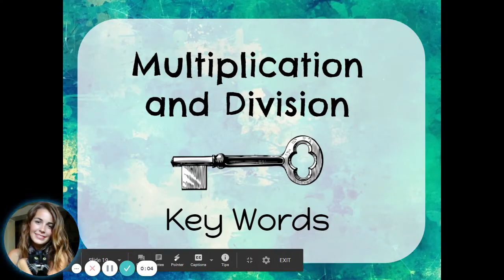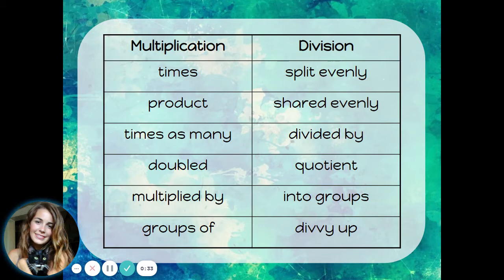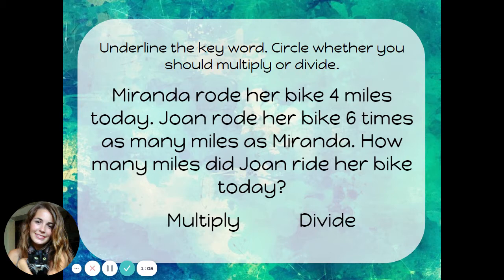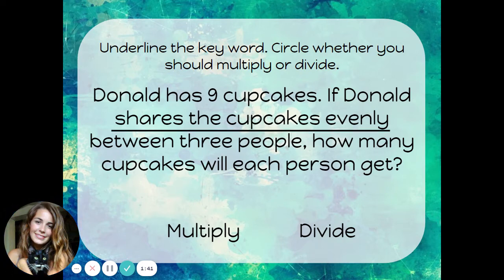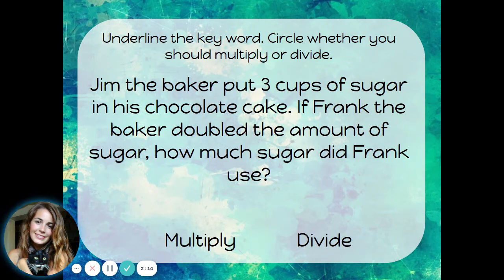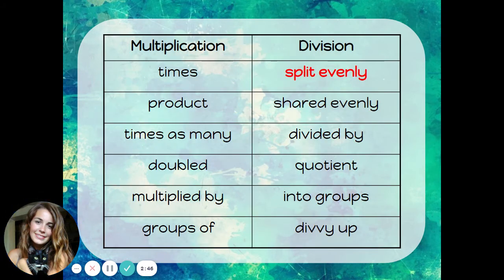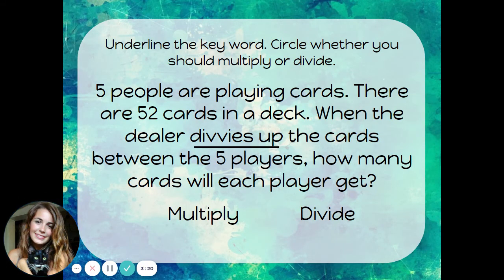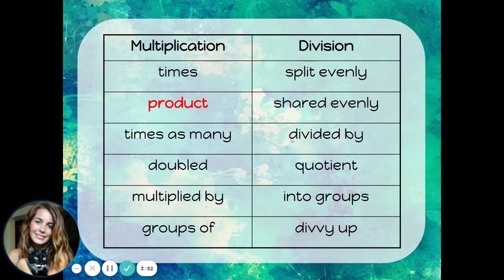Key Words in Multiplication and Division Word Problems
For practice activities that go with this video, check out this interactive lesson for Google Classroom